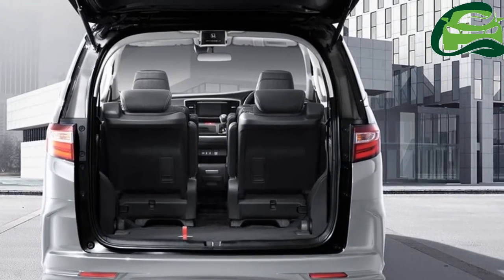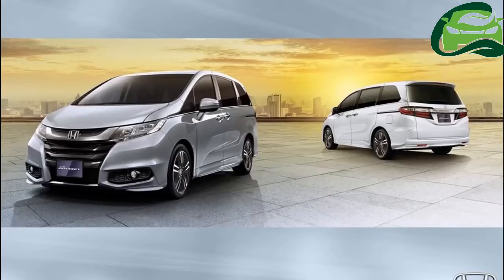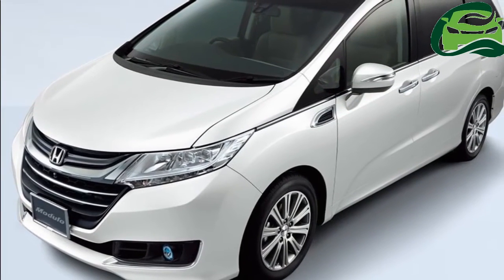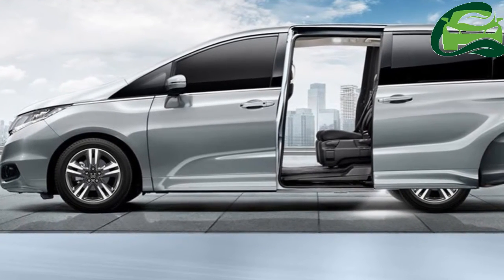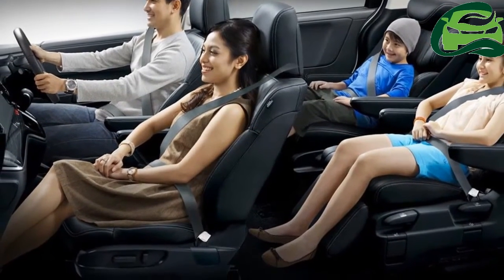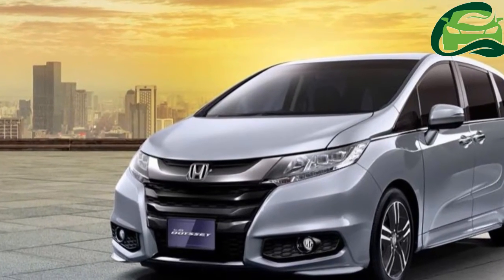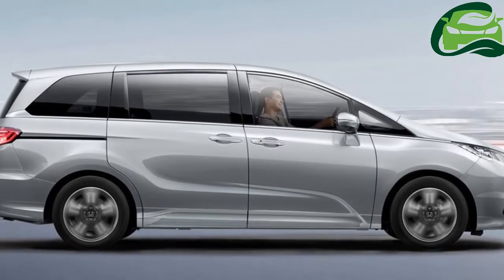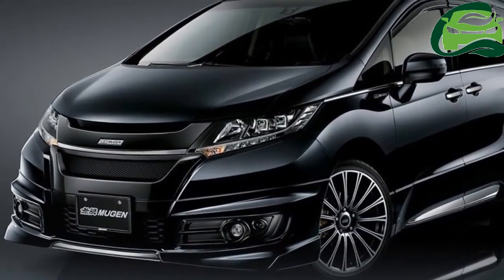2017 Honda Odyssey facelift launched in Indonesia